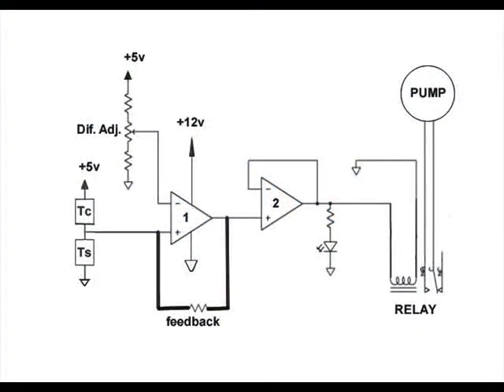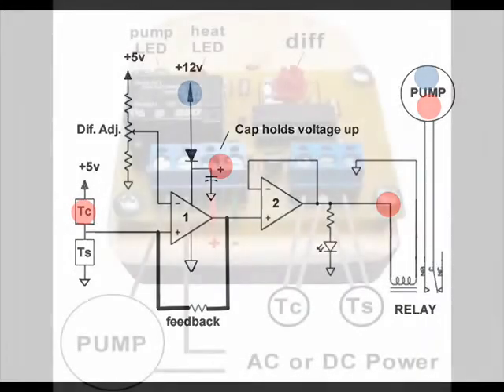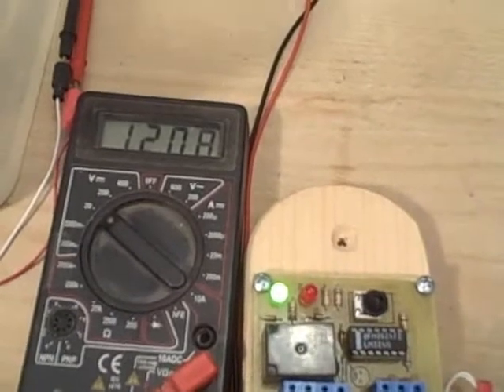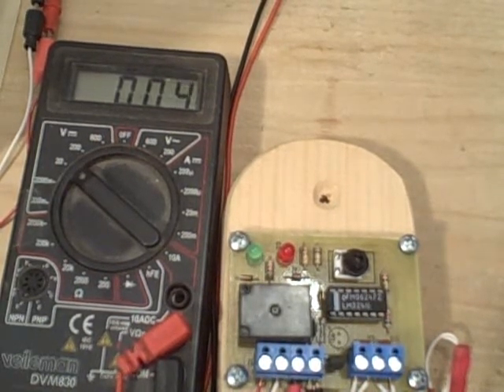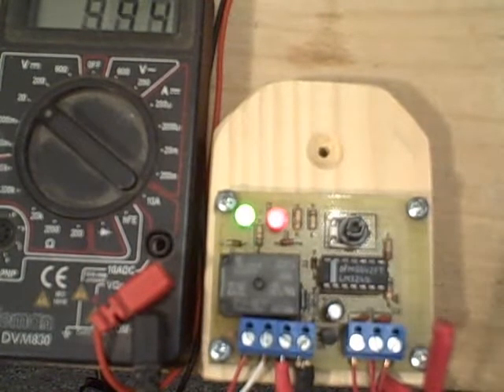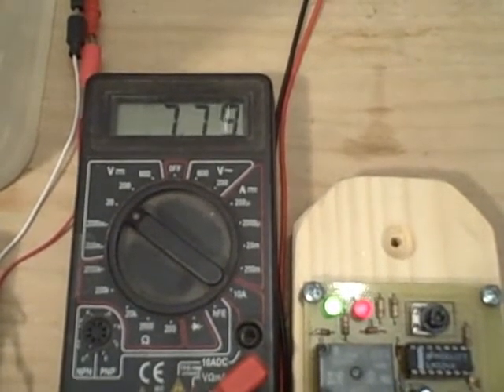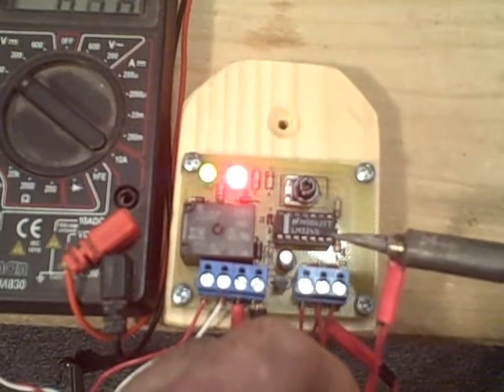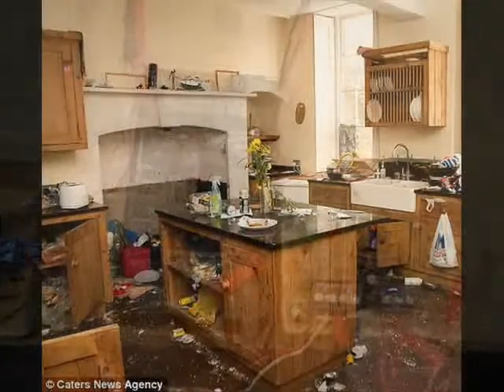Differential Controller 103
A practical differential controller remains stable under a variety of conditions. Fast chatter for example occurs when the pump power supply is shared with the controller power supply. Voltage drops when the pump starts. Unless precautions are taken to keep the CONTROLLER voltage up during this time CHATTER results.